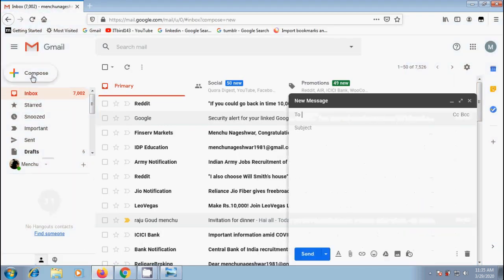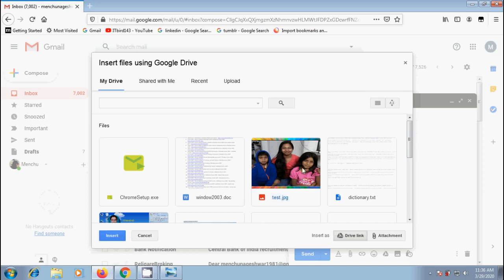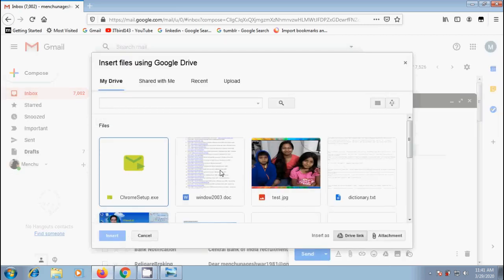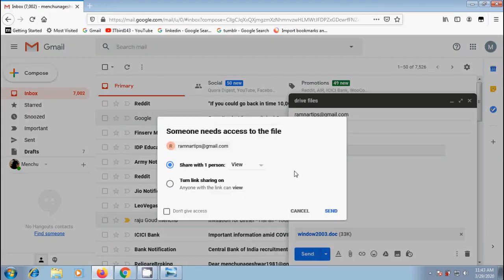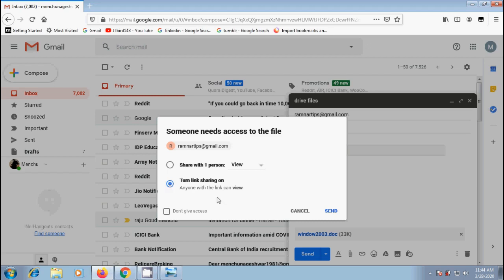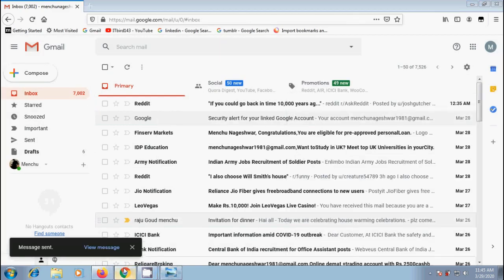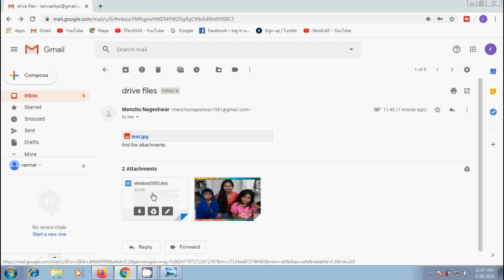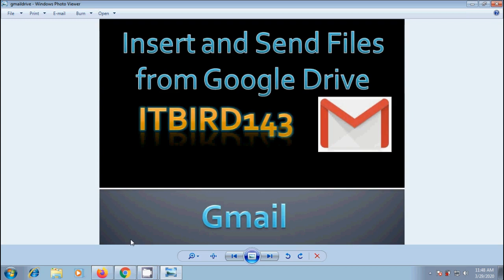Gmail: how to attach and send Google Drive files in Gmail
In this tutorial, I have shown how to attach and send files from Google drive through an email created in Gmail.